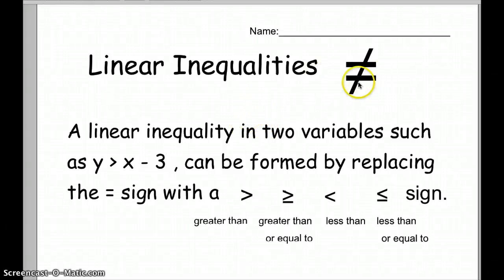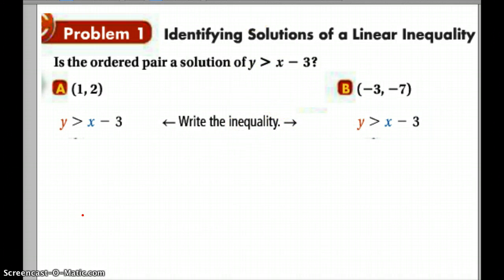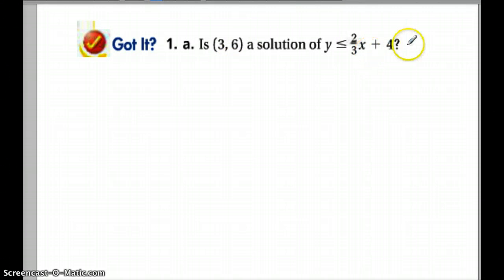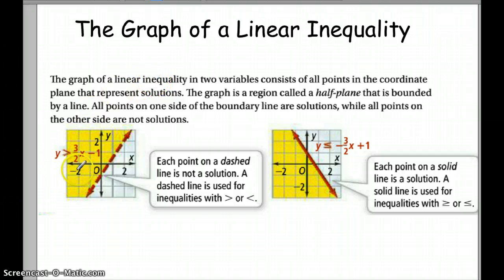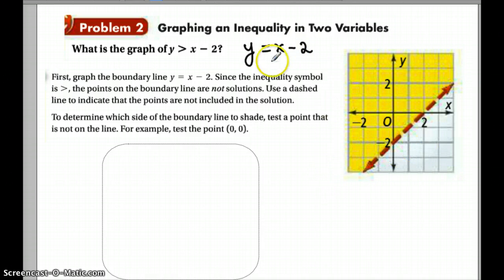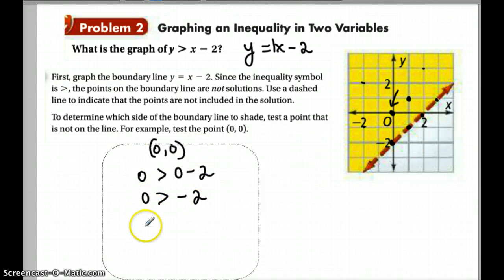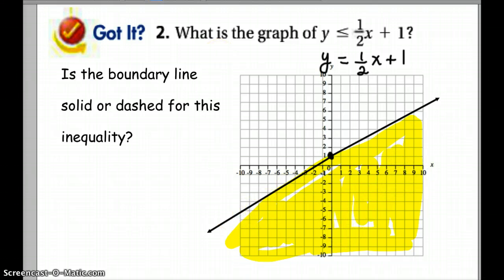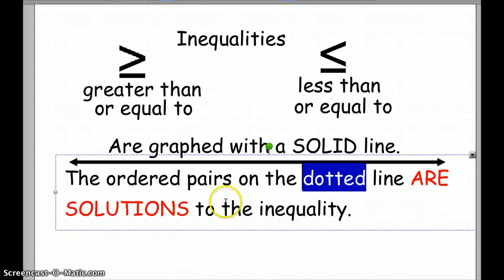Linear Inequalities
algebra 1